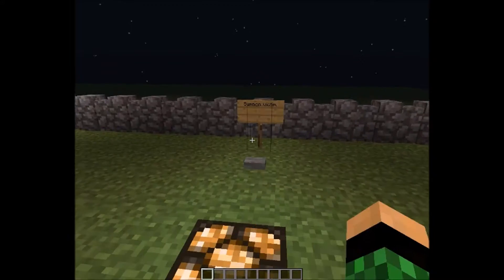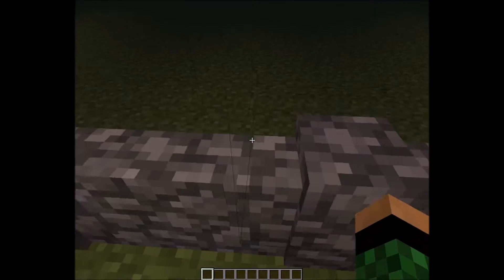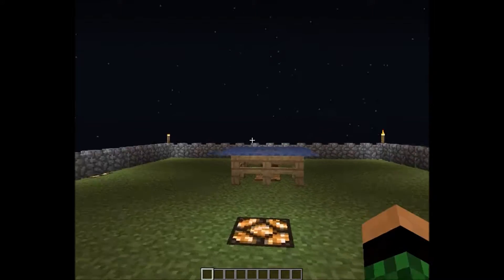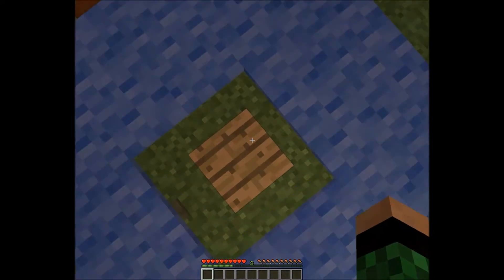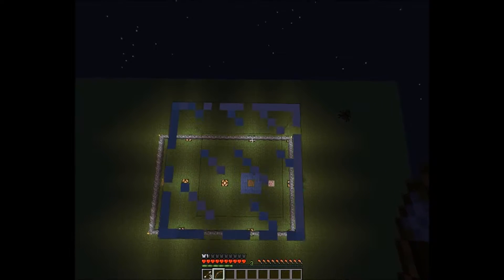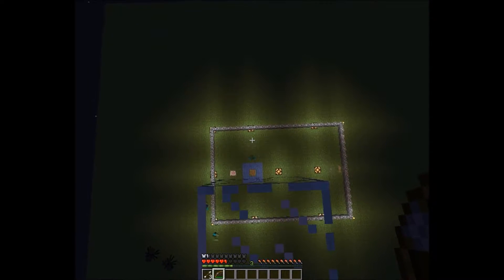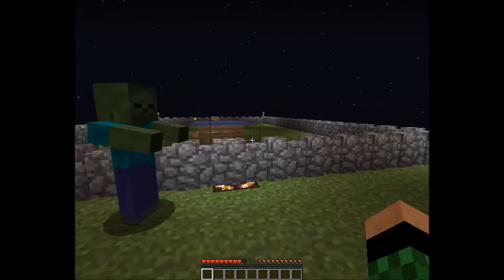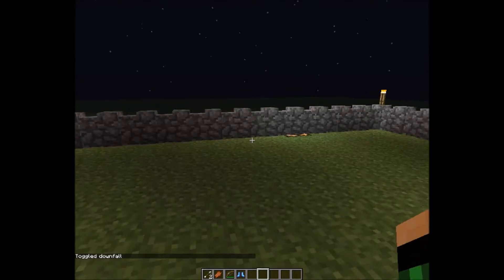SECRET ONE-SHOT FEATURE IN MINECRAFT!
Did you know that Minecraft has a one-shot KO feature? Today, I will reveal Mojang's secret!  :O
Ok, if you perform a trickshot on a monster 30 blocks or higher, they will instantly diel!!!
This works on Vanilla Minecraft and ANY version of the game. Try it out now!! :O

NOTE: THERE IS NO CUT IN THE VIDEO UNTIL THE END! This means I REALLY did not cut any scene or trick you guys during the first and middle part. The final part is for extra clips and outro.

hehe... I will keep winking until you get the point of this video... have a great day, though! XD